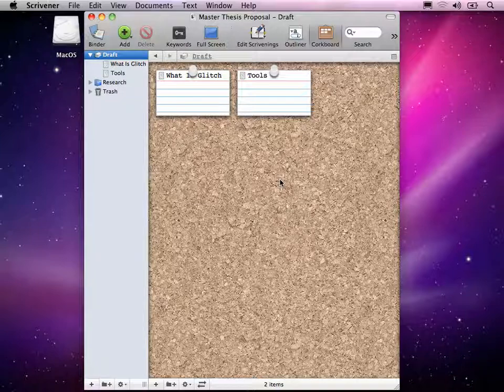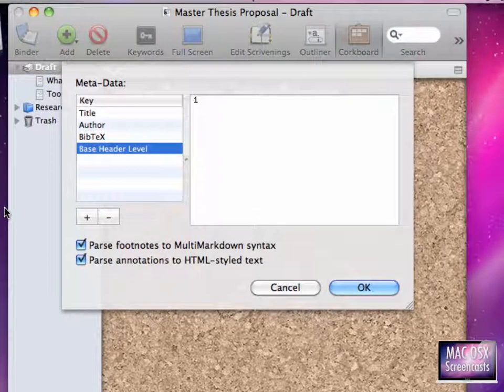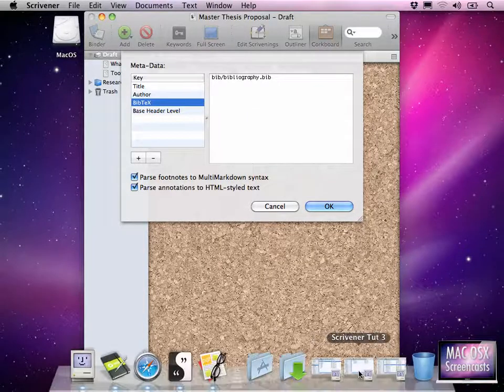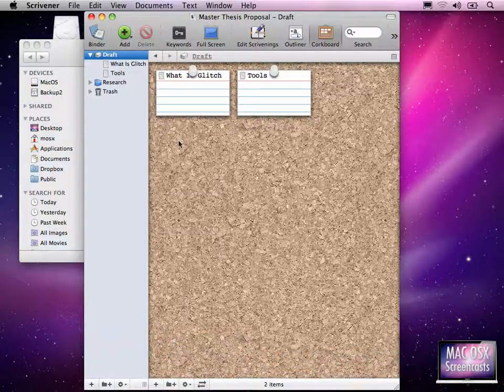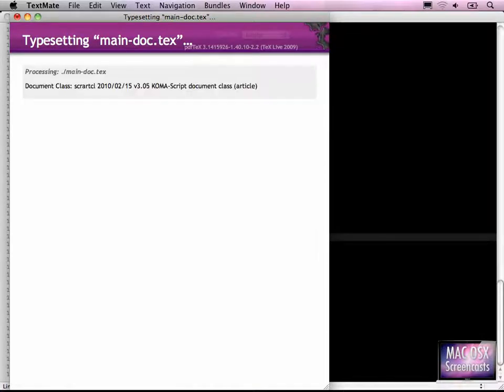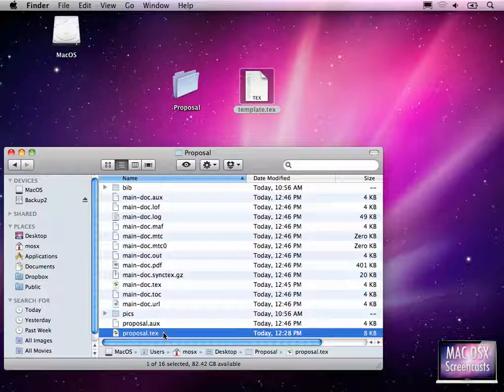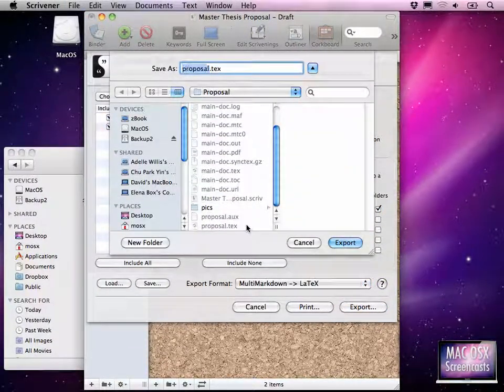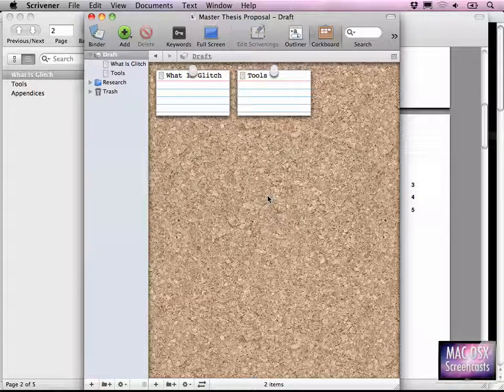Scrivener Tutorial III en